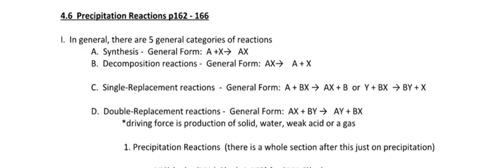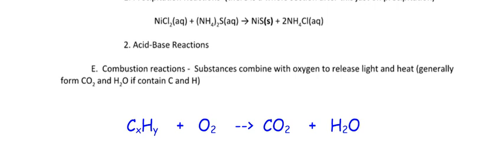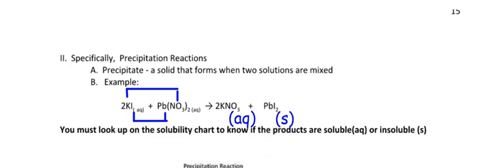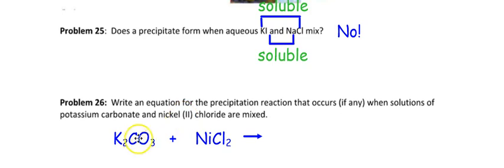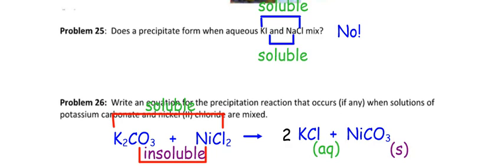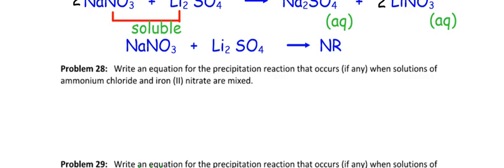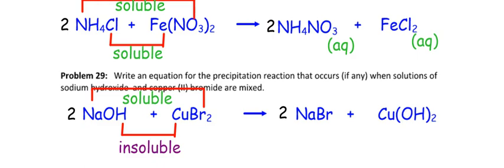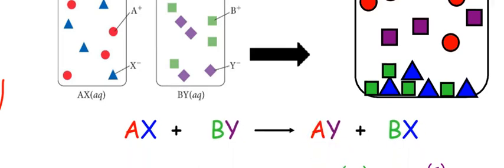Blankwalle 4 6